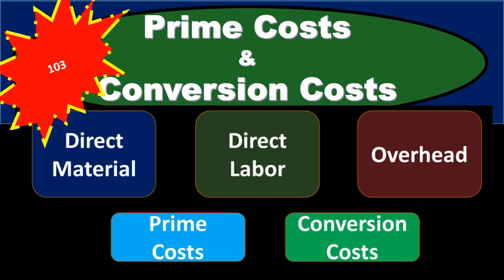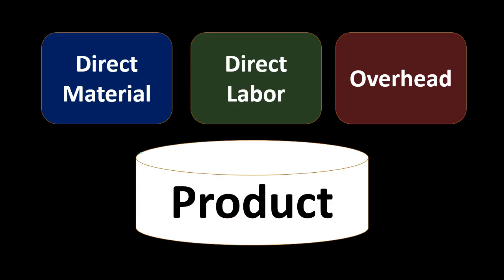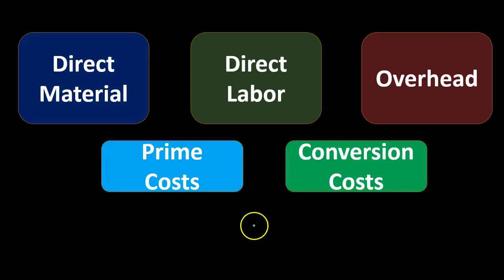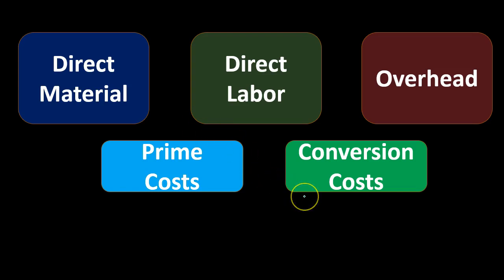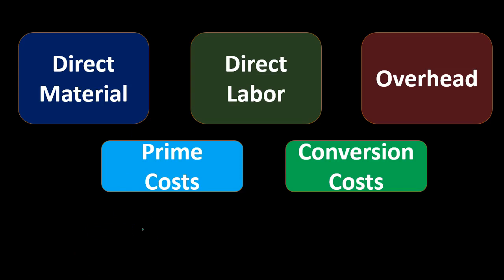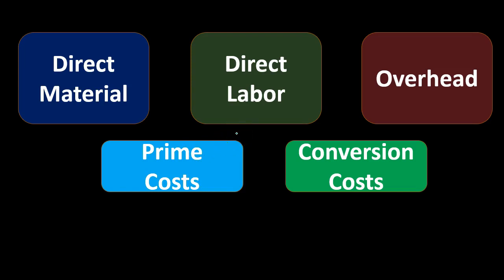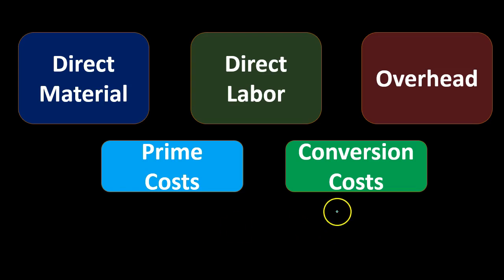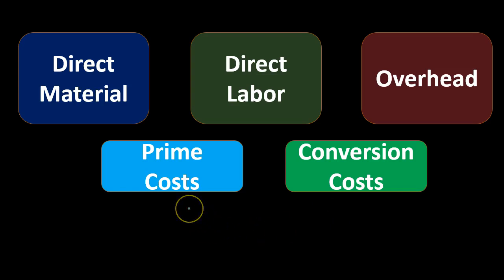40 Prime Costs & Conversion Costs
Resources
40 Prime Costs & Conversion Costs